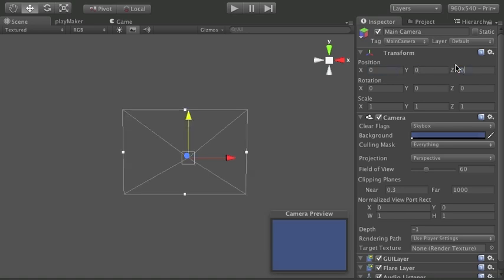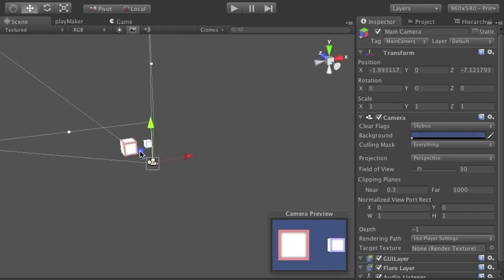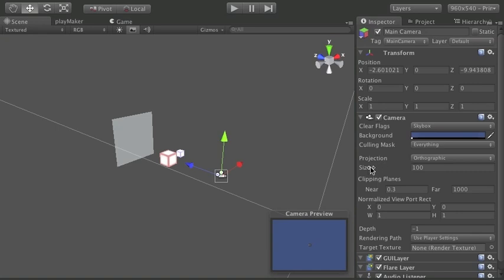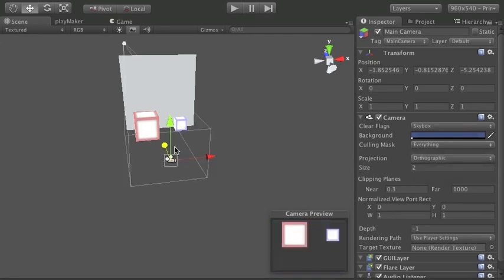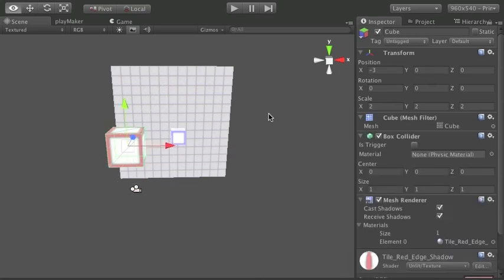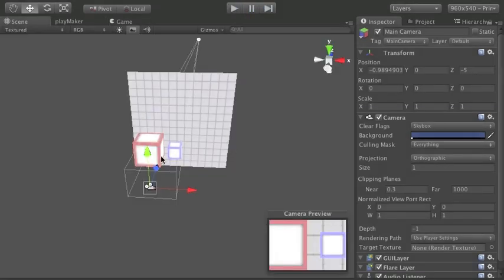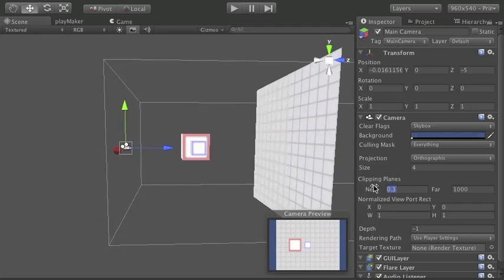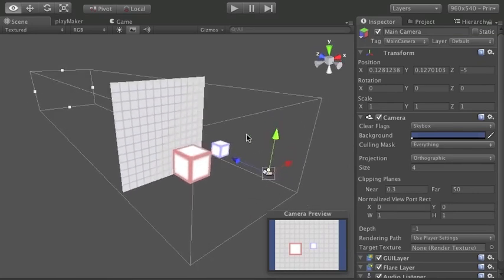01 - Camera 2D vs 3D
Explores the differences between setting up cameras for 2D or 3D approaches.  Includes camera projections, field of view, perspective vs orthographic, frustrum adjustment, and how to determine and set up camera/texture sizes.